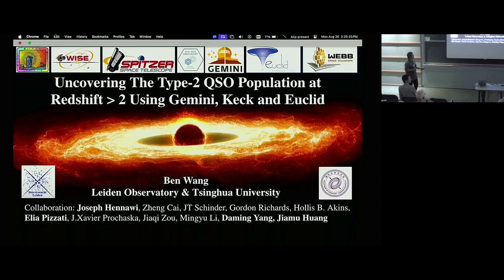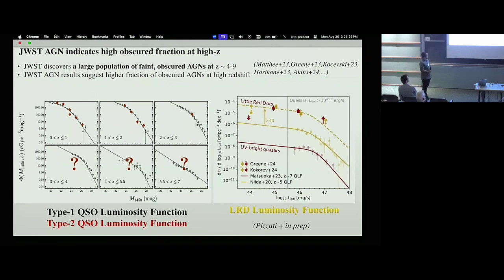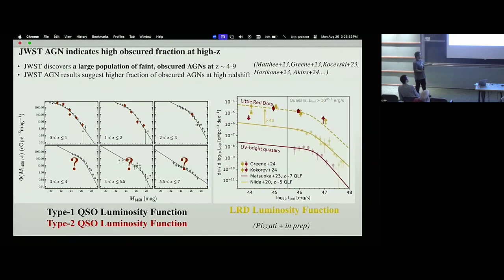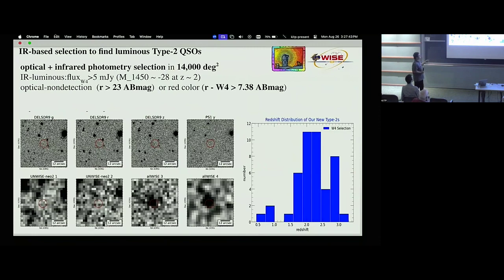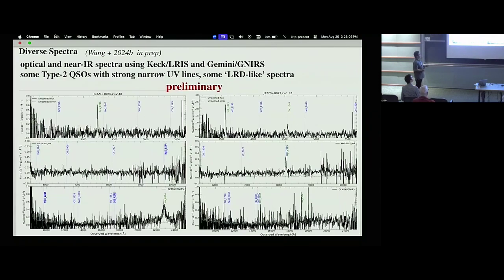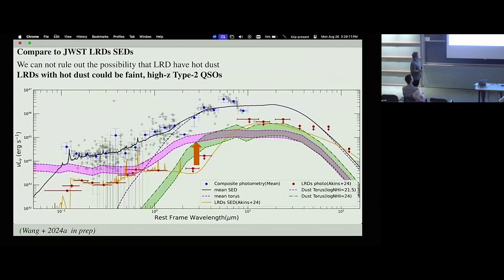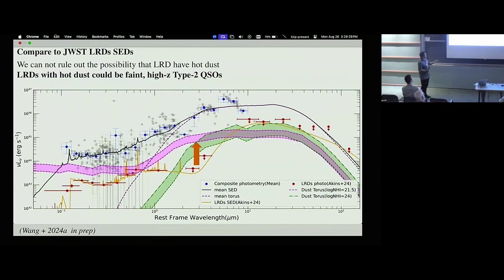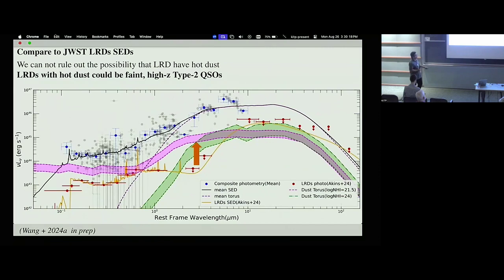Uncovering Type-2 QSO Population at High Redshift Using Keck, Gemini... ▸ Ben Wang (Leiden Obs.)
Full title: Uncovering Type-2 QSO Population at High Redshift Using Keck, Gemini and Euclid